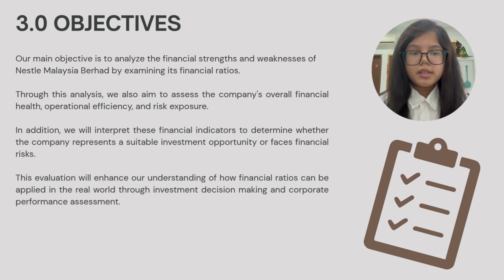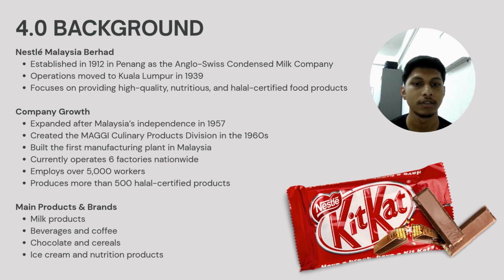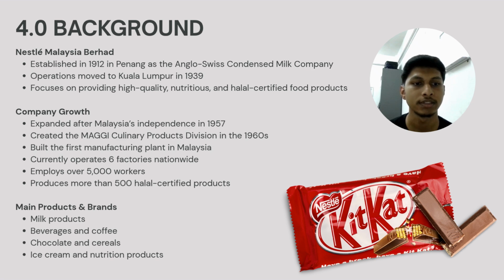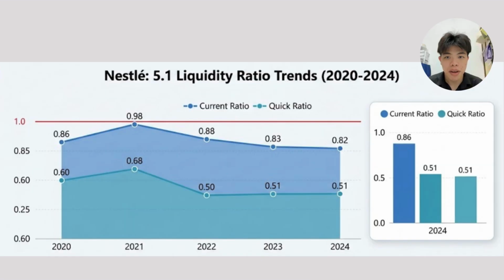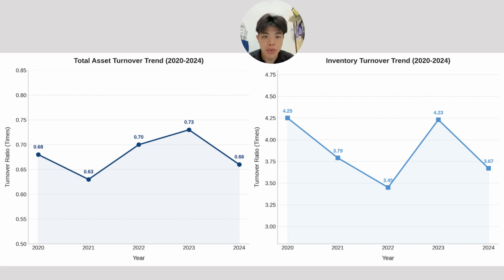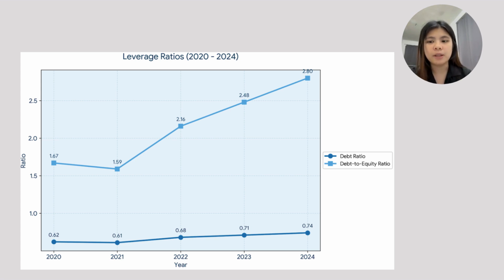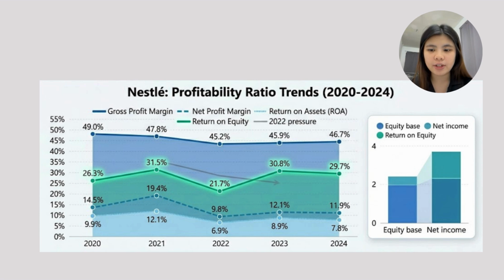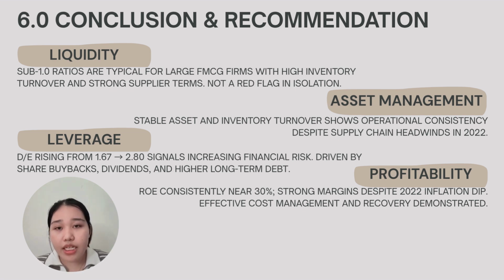financial management PRESENTATION group 5